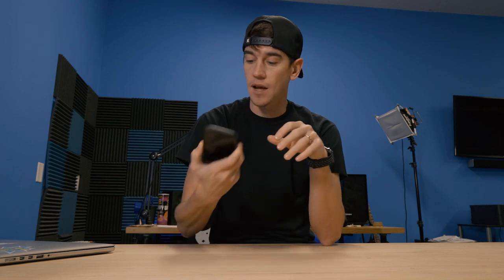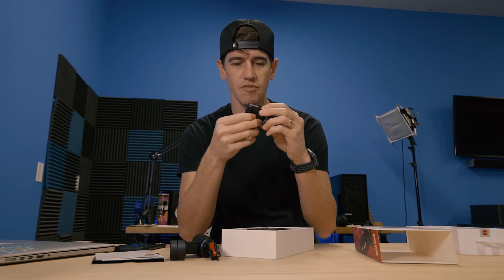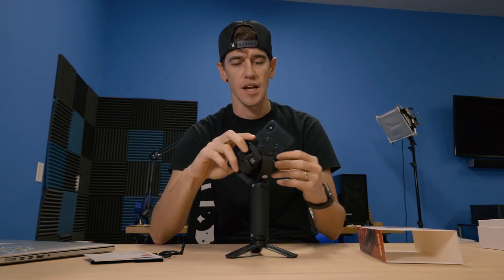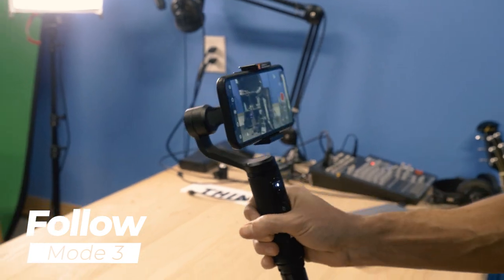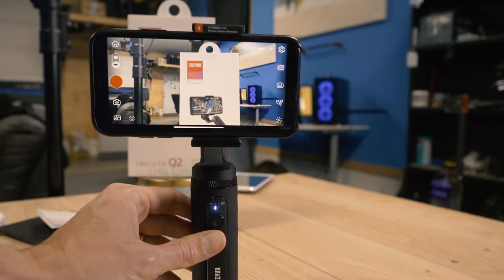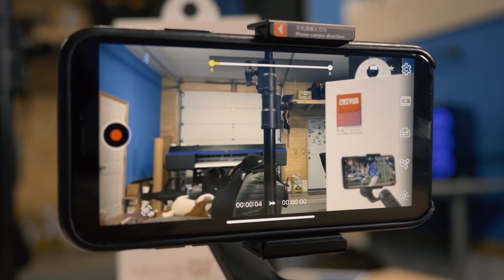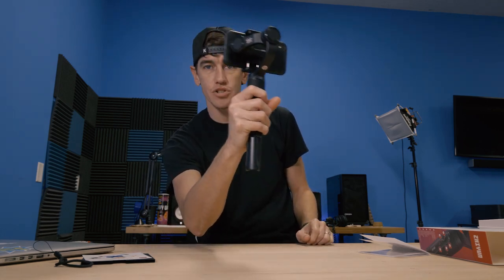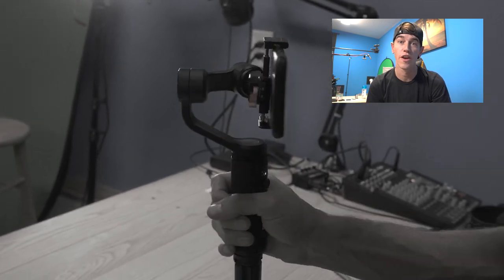Pocket Sized Cinematic B Roll Machine! Zhiyun Smooth Q2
The Zhiyun Smooth Q2 is a tiny pocket sized gimbal with giant sized results. Check out the link below to get an even better price!